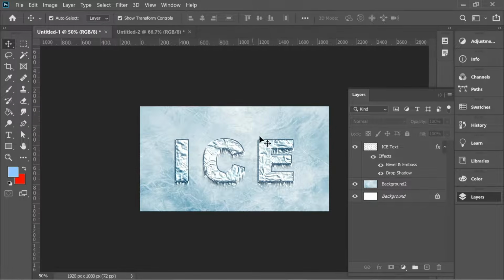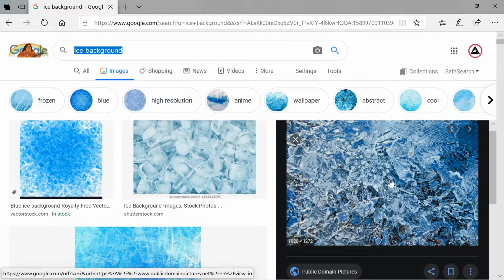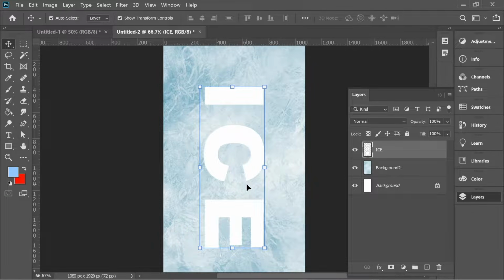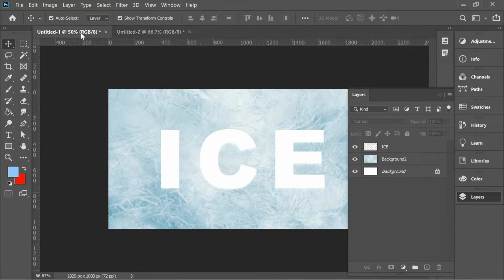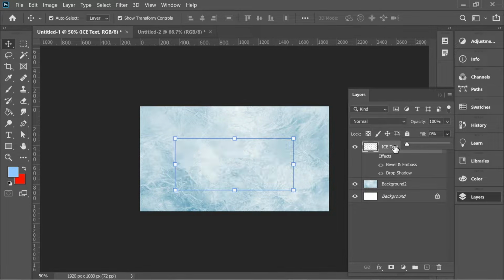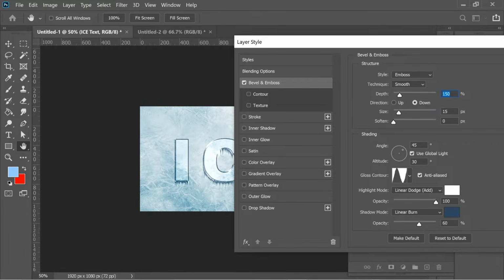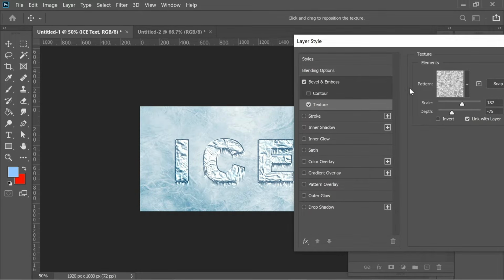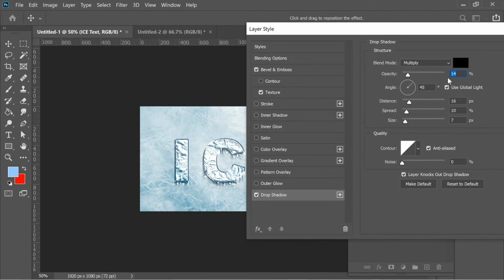How to Create Ice Text Design | Photoshop cc Tutorial 2020 Free Typography for beginners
How to Create Ice Text Design | Photoshop cc Tutorial 2020 Free Typography for beginners. This Video is only 2 minute video teaching the basic way to create a custom Frozen Text Design, Ice Typography using filters. This Channel offers crash course ,  and the best and the clearest Illustrator free tutorials teaching the most trending Illustrator effects , Make sure you check the channel and if you enjoyed the Videos, please make sure you support me by Subscribing

This channels is made to teach Illustrator tutorials for Beginners and beyond showing illustrator cc tips and tricks including illustrator basics like illustrator tutorial logo design ,  illustrator pen tool , illustrator text effects , illustrator drawing , illustrator art , illustration , and the wide range of how to illustrator free